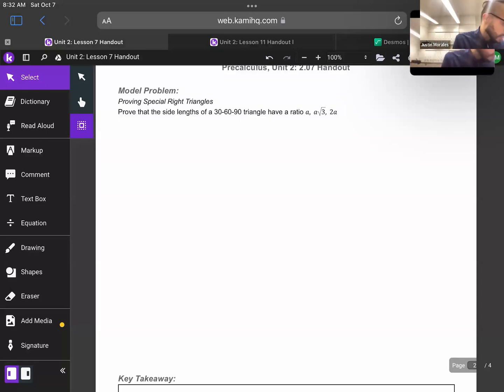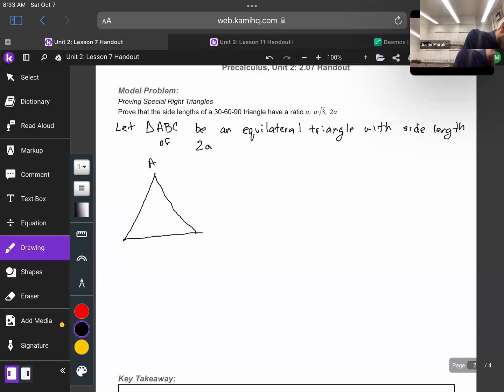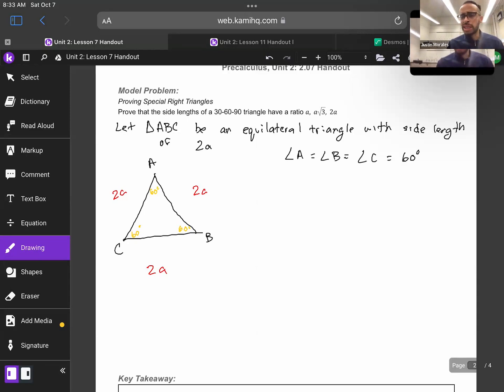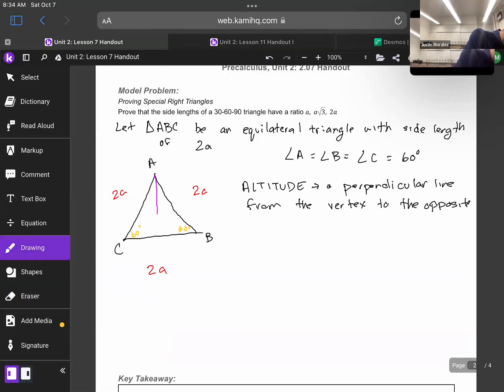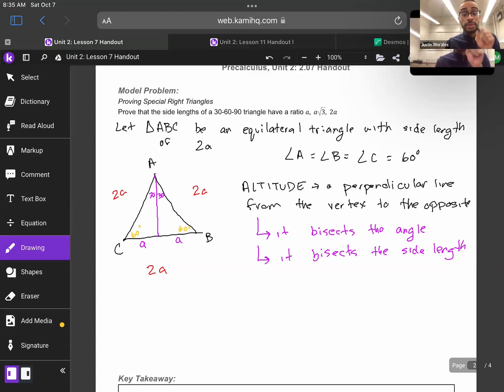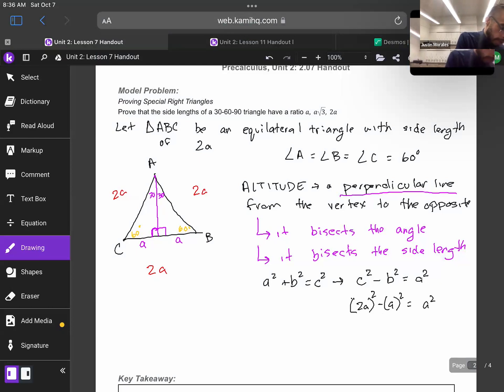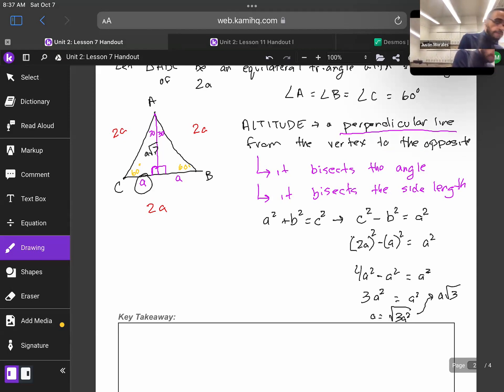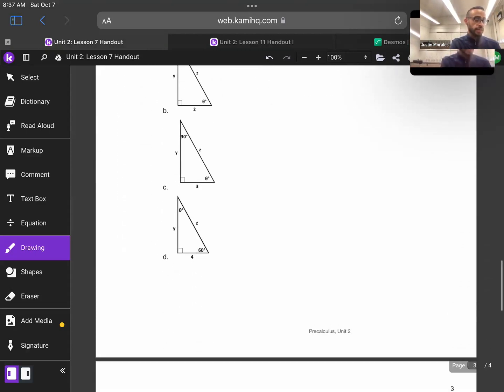Unit 2: 30-60-90 Special Right Triangles (October 9th)